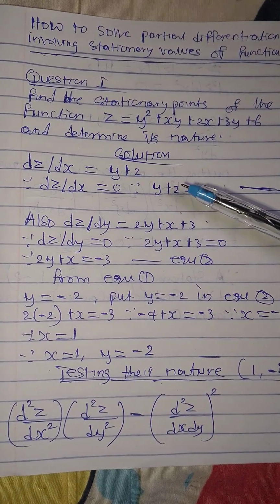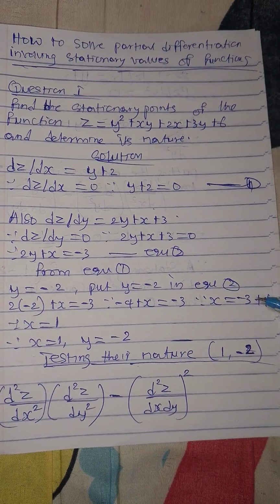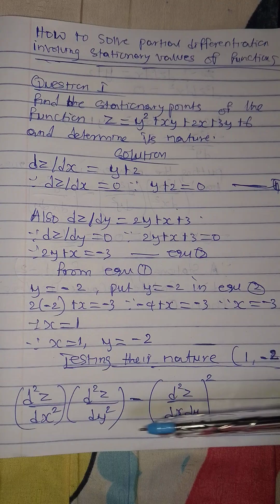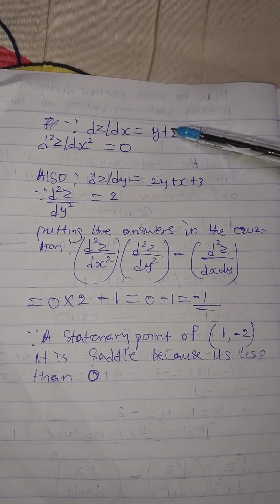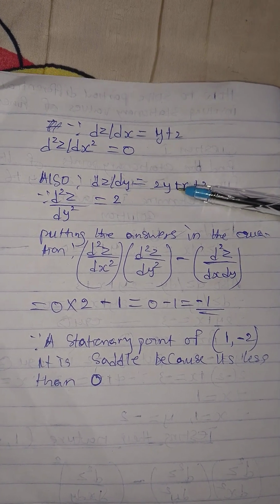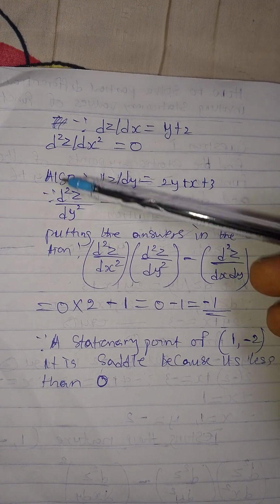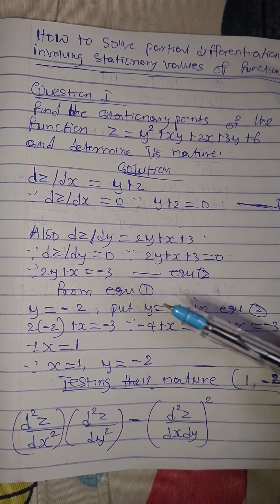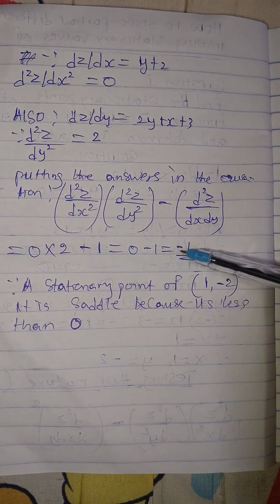partial differentiation: How to solve partial differentiation involving stationary functions.